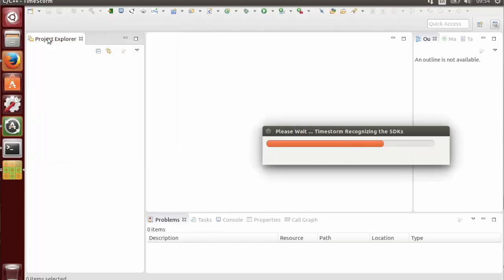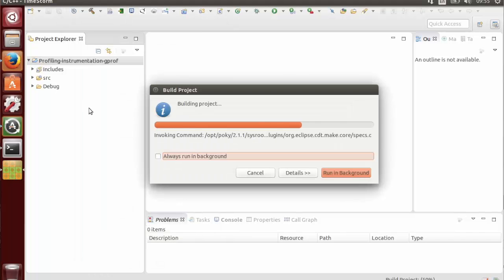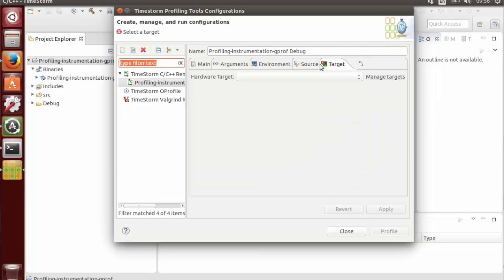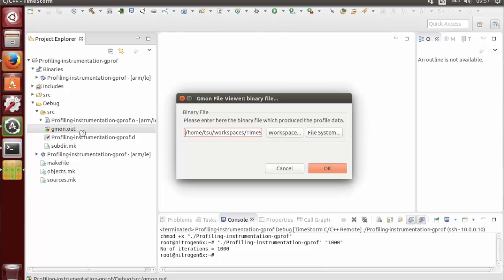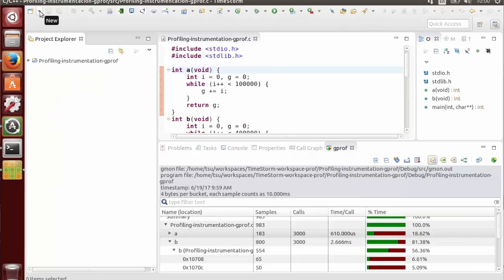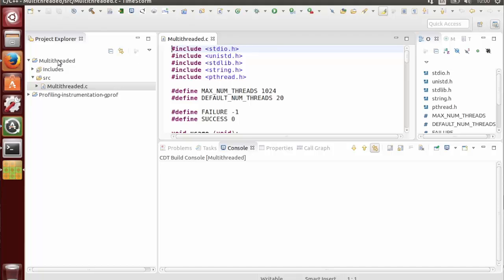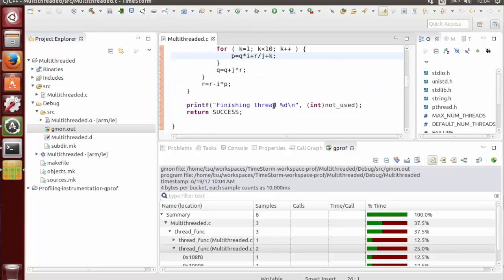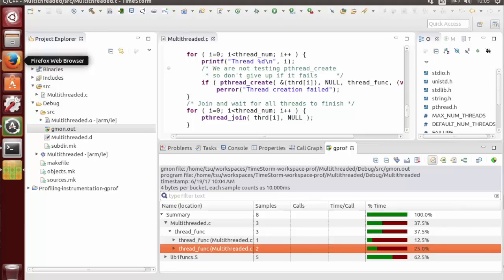Profiling Through Instrumentation with TimeStorm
One way of finding performance bottlenecks in your application code is to look closer at the application profile on your processor. This means looking for lines of code to identify where the CPU spends most of its time while executing your code. There are two approaches to profiling your code: 1) Instrumentation-based and 2) with the help of a Daemon server that executes on the target.

In this video you’ll see how to use Timesys TimeStorm IDE for profiling via code instrumentation, and in order to profile your code, it has to be built with the appropriate compiler flags.

This short video illustrates:
• the step-by-step process of instrumenting your project for profiling using Gprof,
• the execution path, and
• how, with TimeStorm, possible code bottlenecks can be easily identified with graphical references to the project’s source code.

As you’ll see in the video, the code that is executed most often on the CPU is highlighted in green, with the specific line of code that is most frequently executed on the CPU highlighted in a darker shade of green.

For information on how using TimeStorm can help you streamline, simplify and accelerate your application- and system-level development,